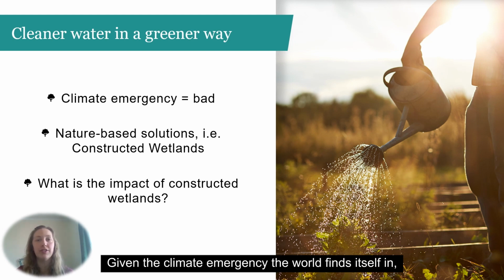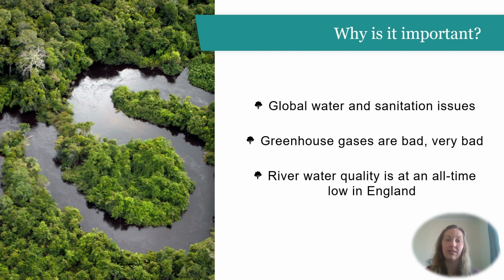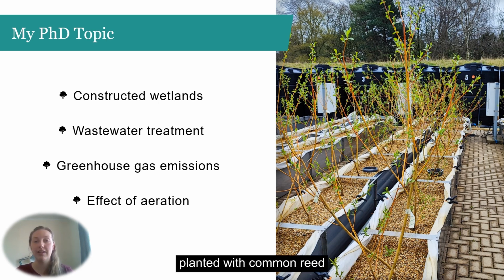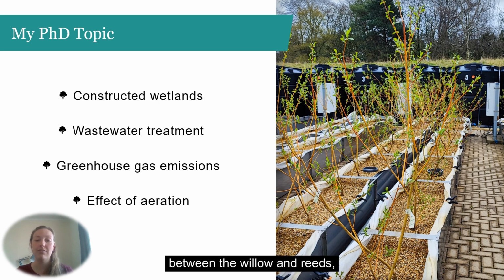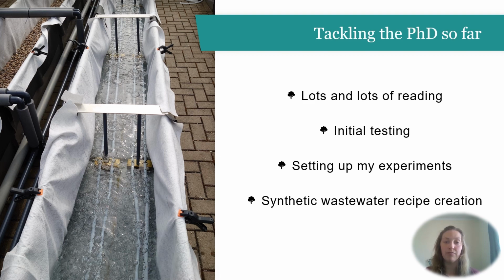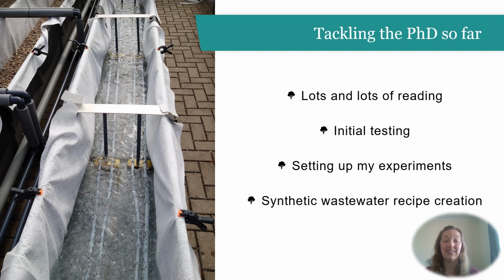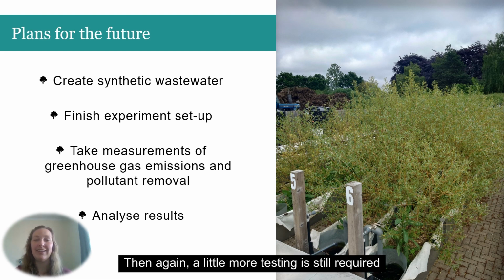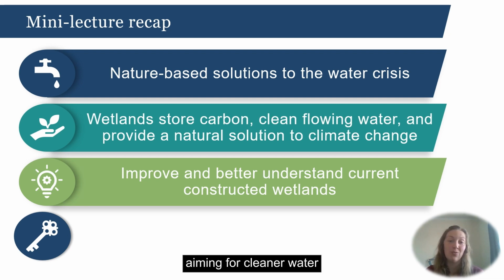Greenhouse Gases and Water Treatment with Trees/ Plants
Dee studied Civil Engineering at the University of Birmingham in Birmingham (UK), where she stayed. She is currently completing her PhD in nature-based methods for wastewater treatment, where she is working with water industries in the Birmingham area to look at improving constructed wetlands. Her focus is comparing common reed and willow trees in constructed wetlands, seeing if there are any seasonal variations during water treatment and the quantity of greenhouse gas (namely, carbon dioxide, methane, and nitrous oxide) emitted during the treatment process.